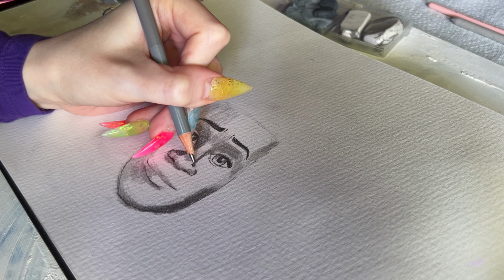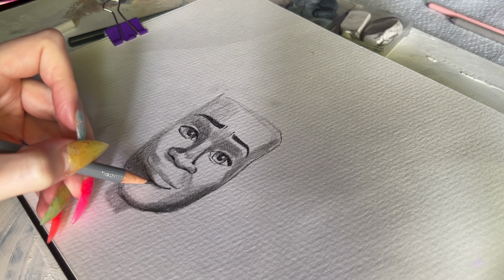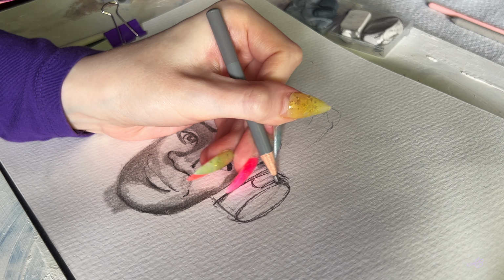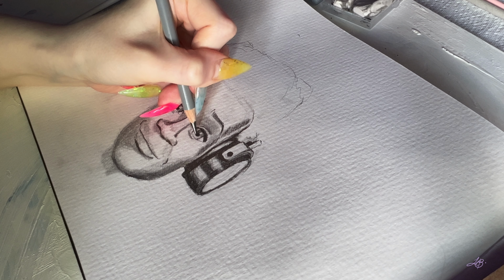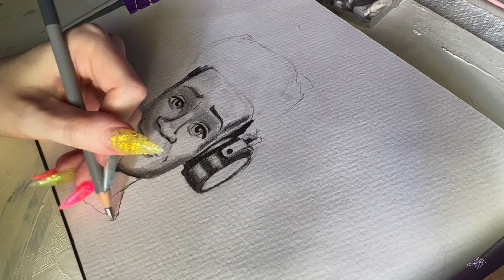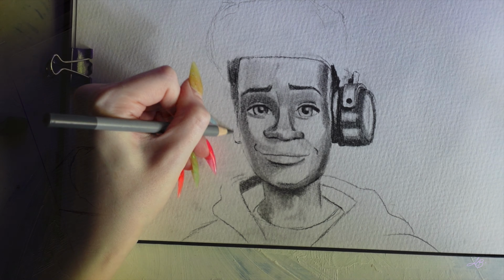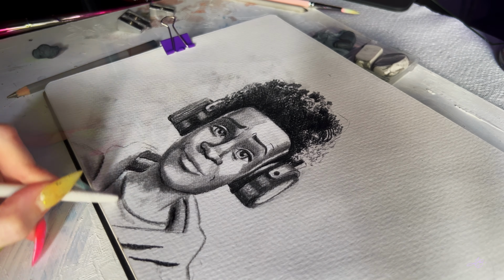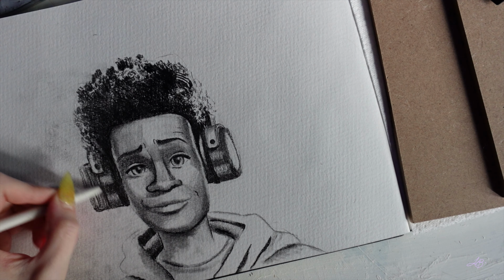Drawing Miles Morales and Miles Prowler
Drawing Miles Morales and Miles Prowler using only Graphite pencils.

Winsor & Newton Studio Collection Sketching Pencils, Set of 10 Graphite (2B - 8B) and Charcoal Pencils with Tools, Professional Quality for Artists, for Sketching, Shading and Drawing

Blending Stumps